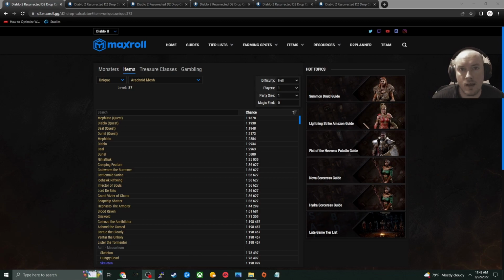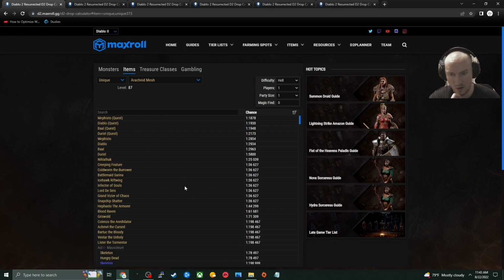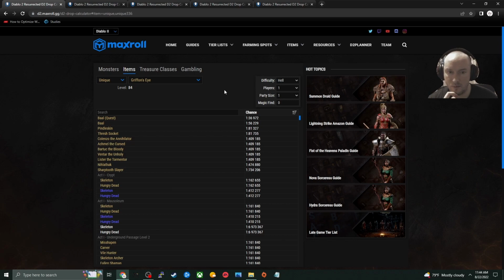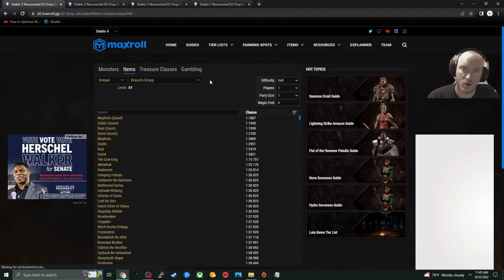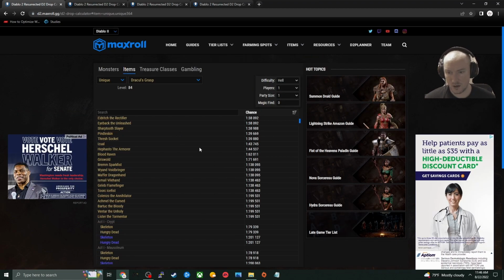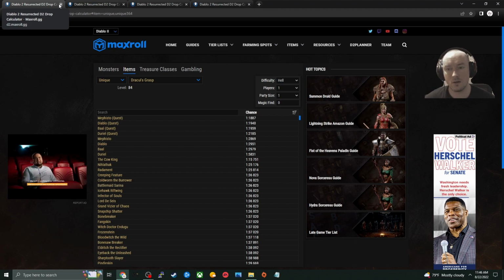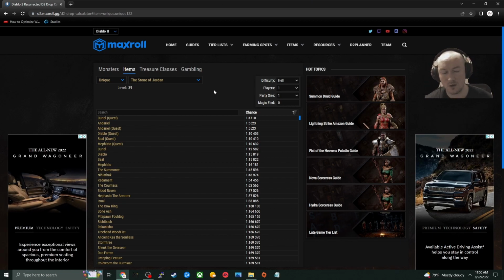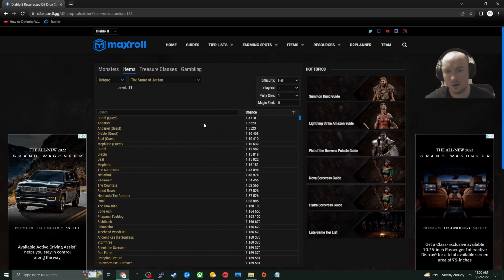Magic Finding: Target Farming Uniques In Diablo 2 Resurrected